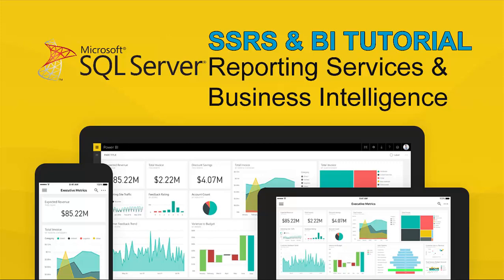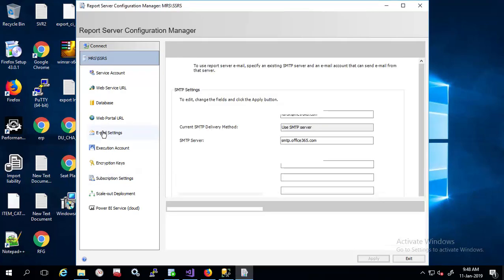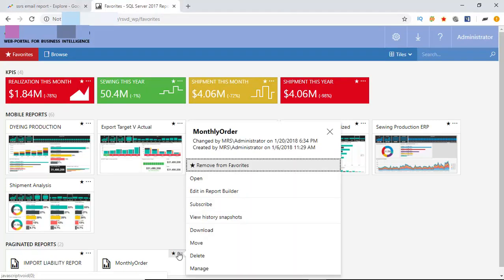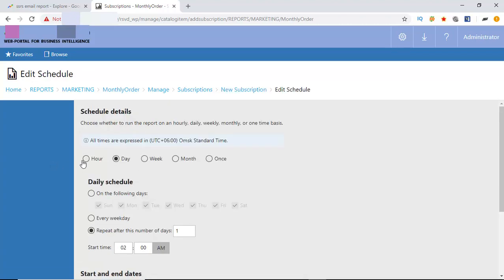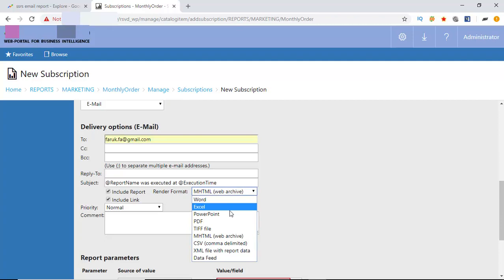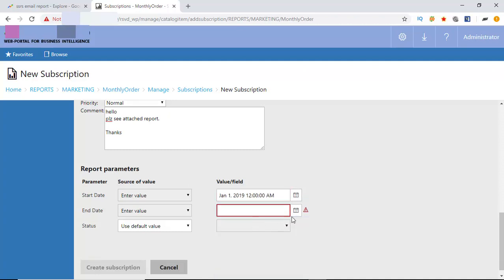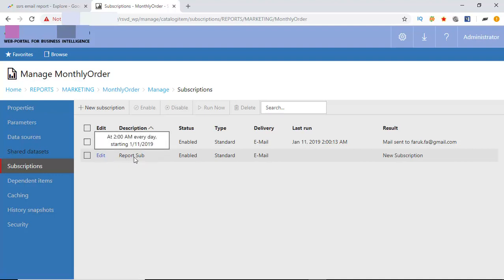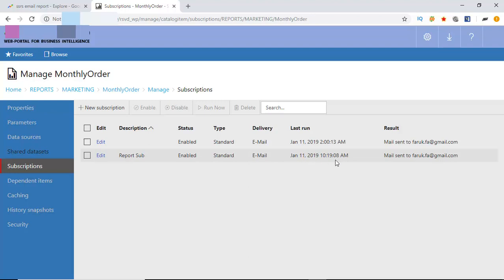SSRS Email Subscription Configuration (SSRS Part-6)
A Reporting Services subscription is a configuration that delivers a report at a specific time or in response to an event, and in a file format that you specify. For example, every Wednesday, save the MonthlySales.rdl report as a Microsoft Word document to a file share. Subscriptions can be used to schedule and automate the delivery of a report and with a specific set of report parameter values.

You can create multiple subscriptions for a single report to vary the subscription options; for example, you can specify different parameter values to produce three versions of a report, such as a Western region sales report, Eastern region sales, and all sales.